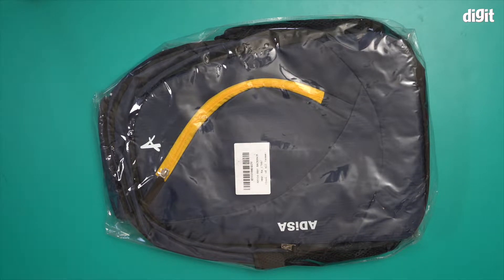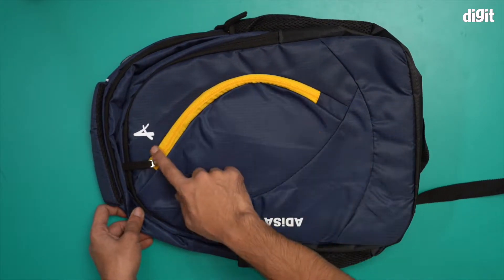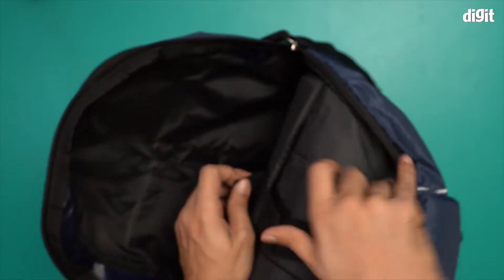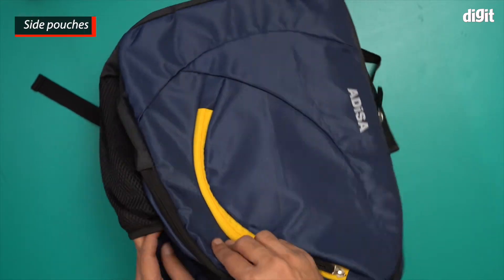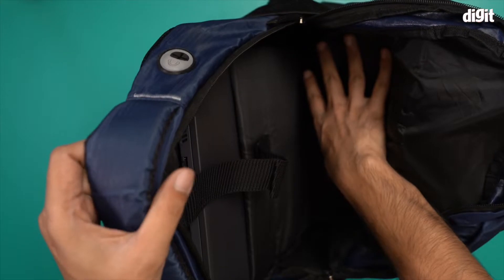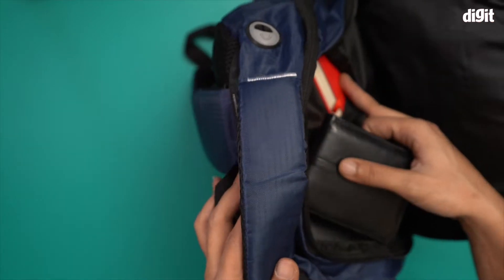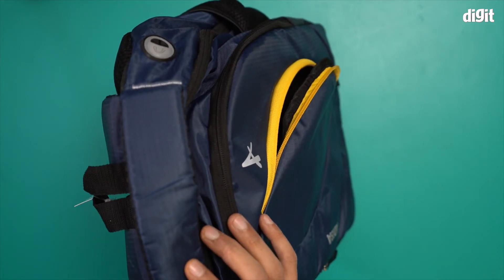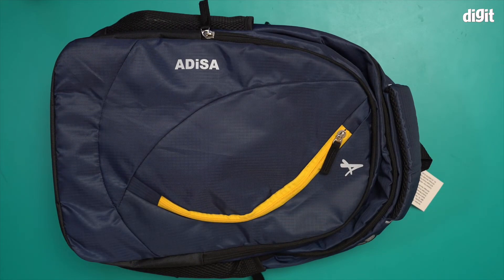ADISA Laptop Backpack Unboxing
About the ADISA Laptop Backpack:
Dimensions: 31 L x 20 W x 47 H cms; Capacity: 36 Liters; Number of Compartments: 4
Laptop Compatibility: Up to 15.6 inchs; Material: Polyester; Water Resistance Level: Water Resistant
Special Features: Adjustable Padded Shoulder Handles; 2 Bottle Holders; Padded Handle
Special Features: Integrated Rain Cover; Outer Material Type: Polyester; Pocket Description: Utility Pocket; Pattern Name: Solid; Age Range Description: Adult; Closure Type: Zipper; Lining Description: Polyester
Pattern Name: Solid; Pocket Description: Utility Pocket; Lining Description: Polyester; Outer Material Type: Polyester; Special Features: Integrated Rain Cover; Closure Type: Zipper; Age Range Description: Adult

ADISA Laptop Backpack Unboxing,laptop bag,laptop backpack,budget backpack